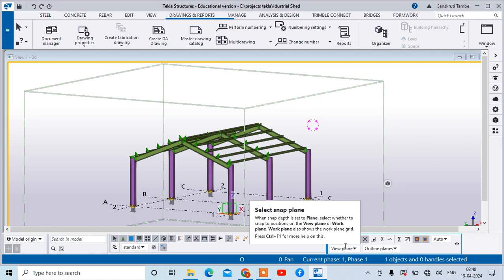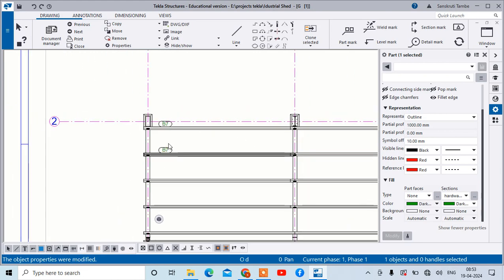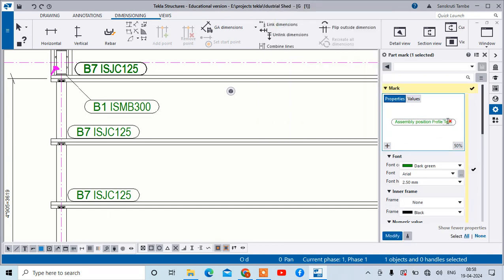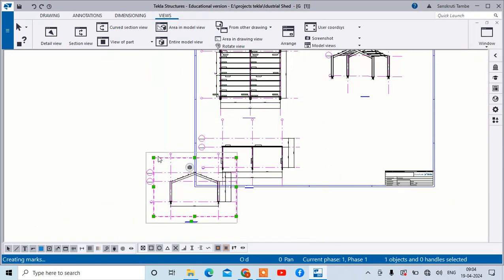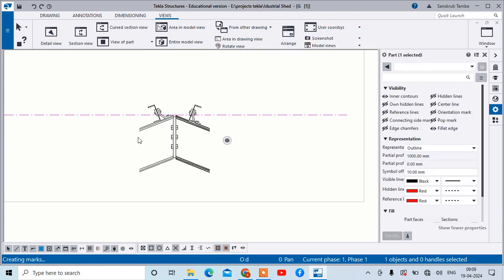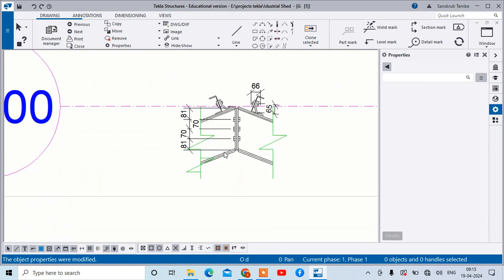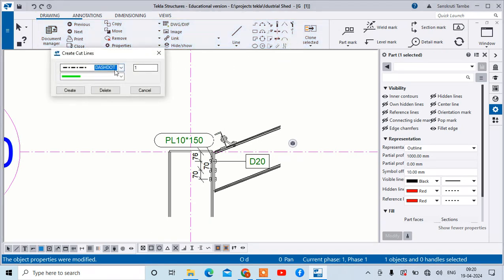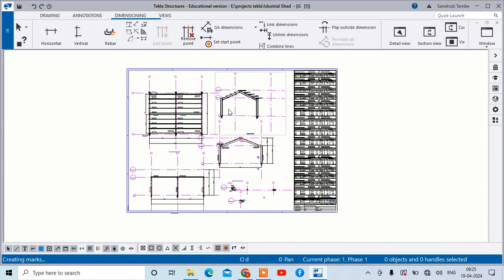Modelling ad creating drawings of Industrial Shed: Part 2 (Creating General arrangement drawings)